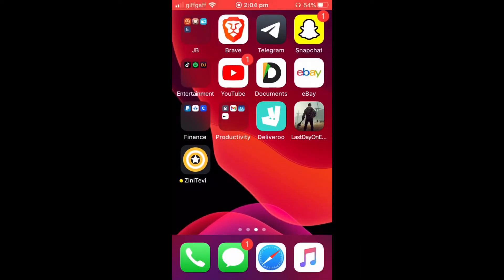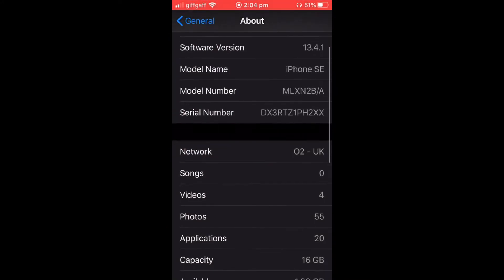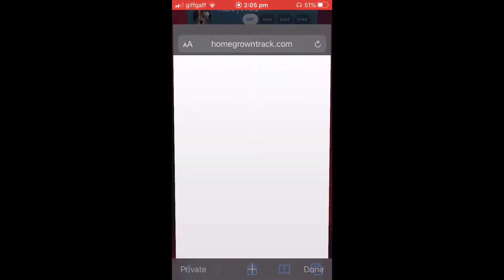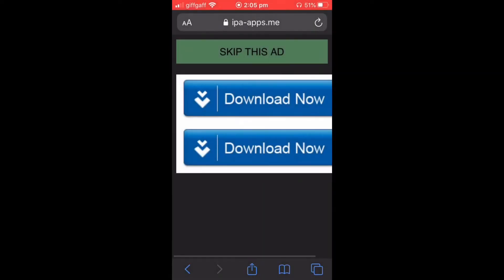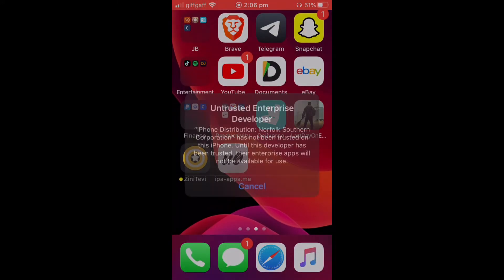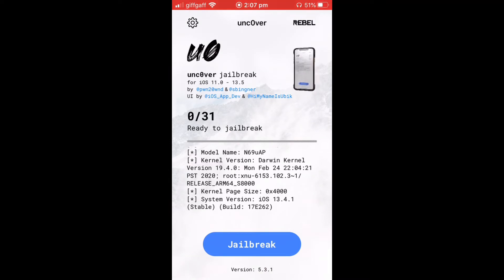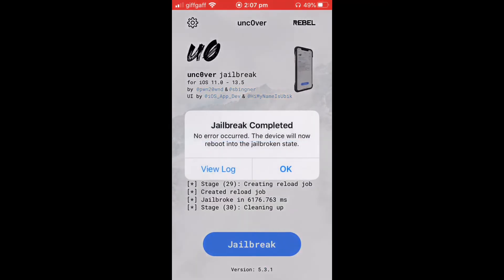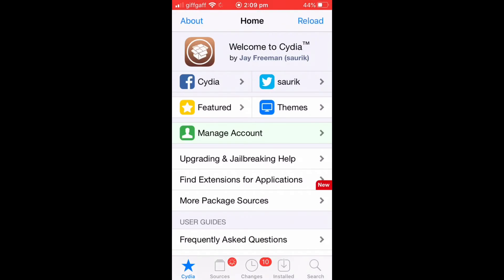NEW How To Jailbreak iOS 13 - 13.5 / 12.4.8 NO Computer iPhone iPad iPod Touch Cydia 2020 Unc0ver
Install Unc0ver Cydia Jailbreak iOS 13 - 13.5 / 12.4.8 Without A Computer On iPhone iPad iPod Touch December 2020

How to Jaibreak